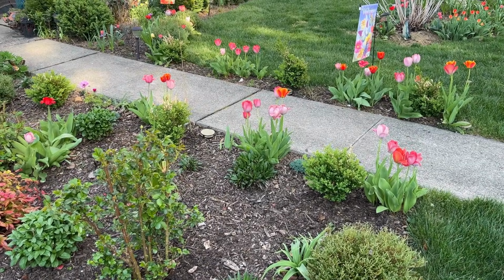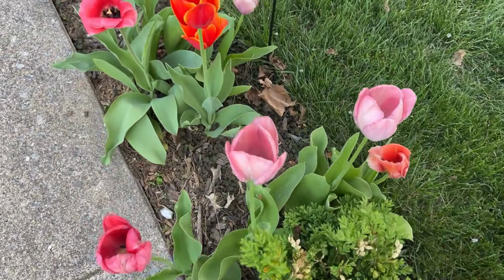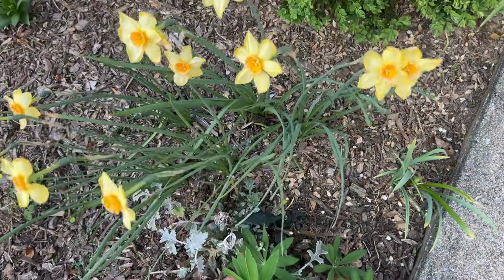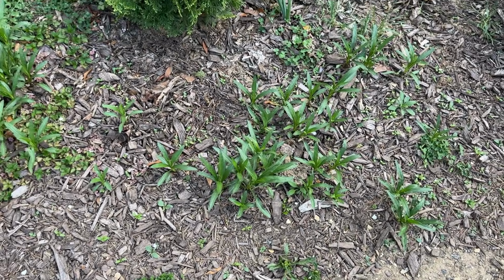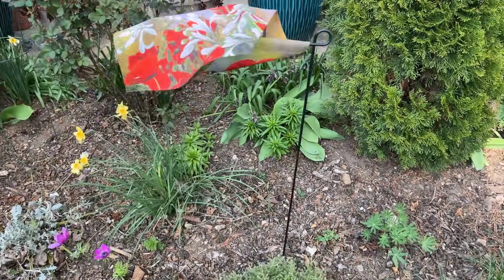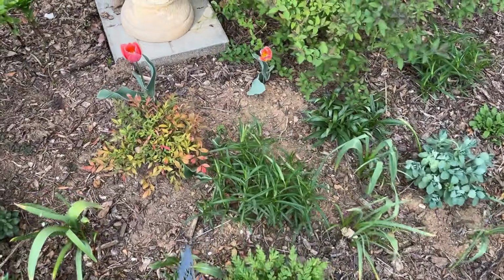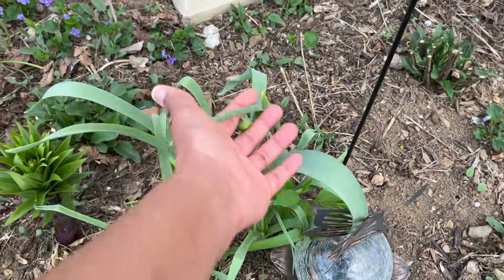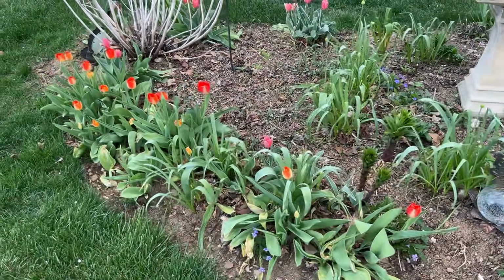April Front Yard Garden Tour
Hello Friends!

Daffodils and Tulips are blooming. Join me for a walk around and garden tour of the front yard.

I garden in Zone 7a PA.